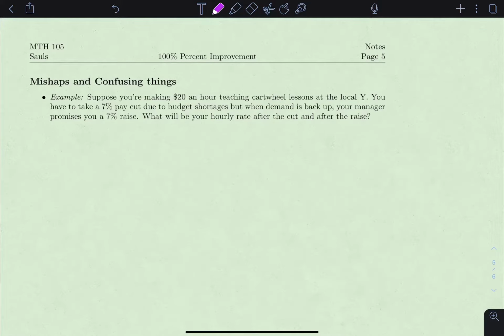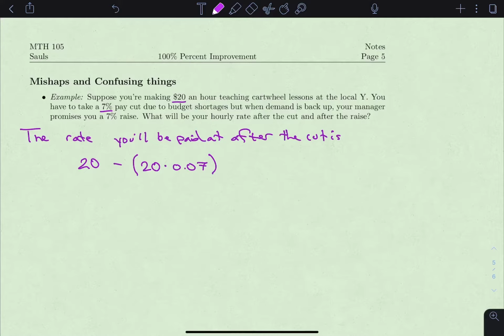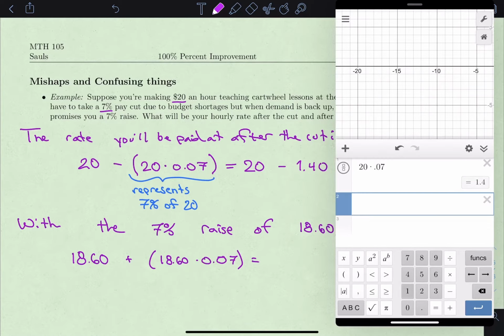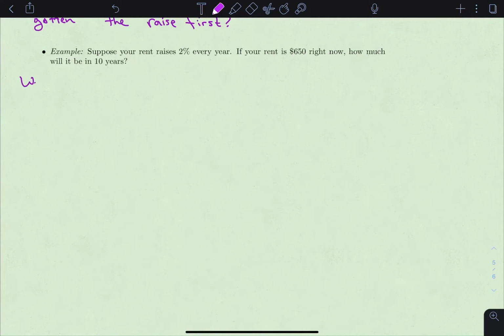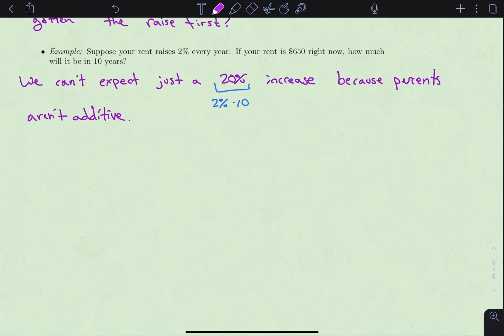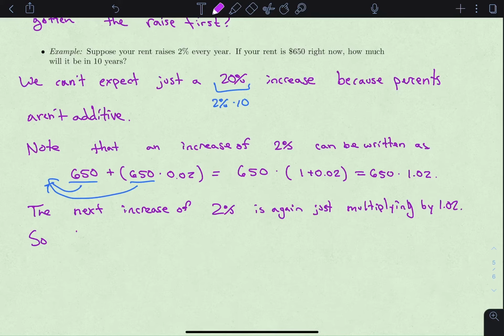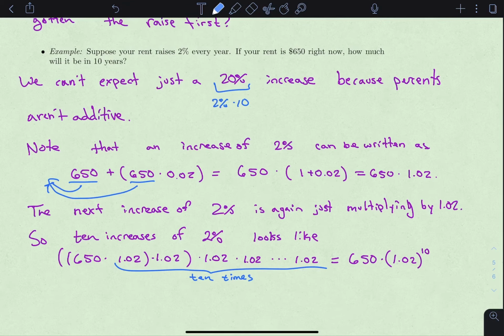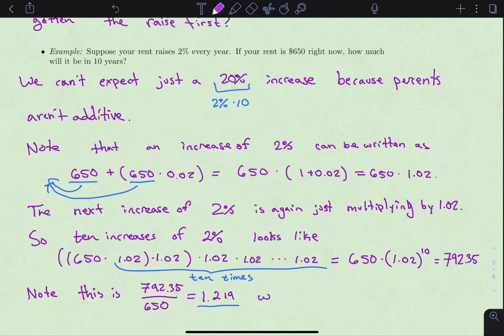Percentages (5 of 6)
percentages as not additive